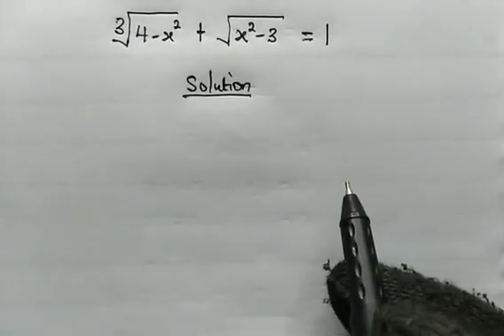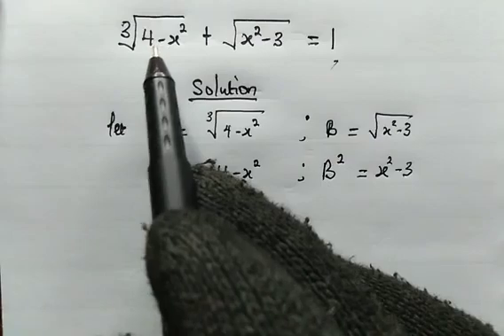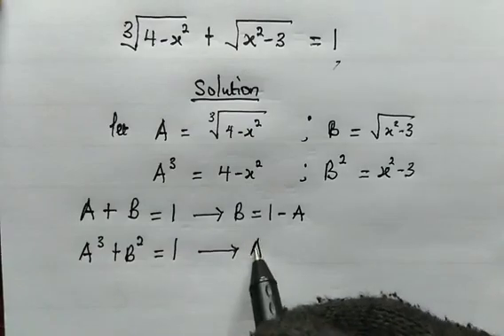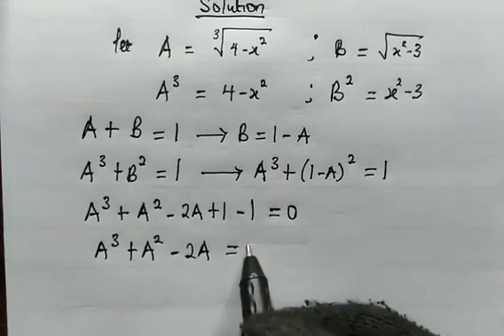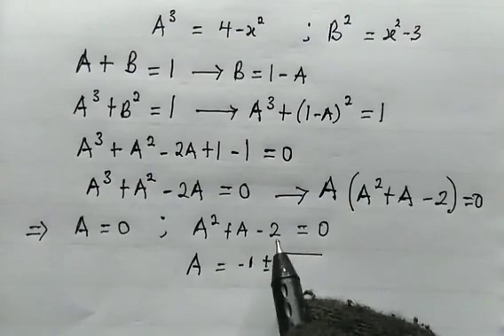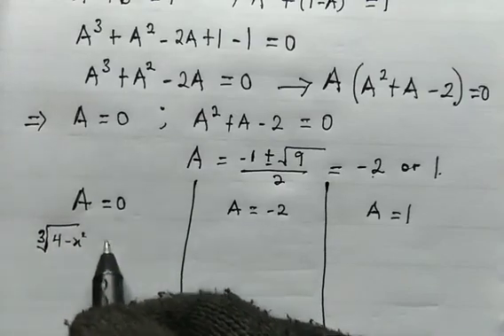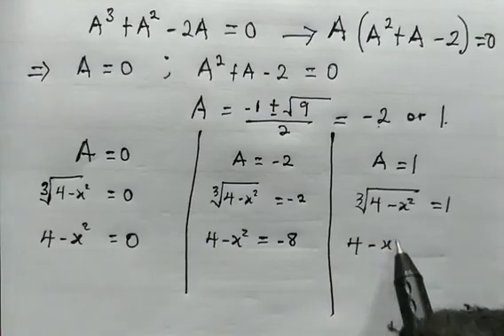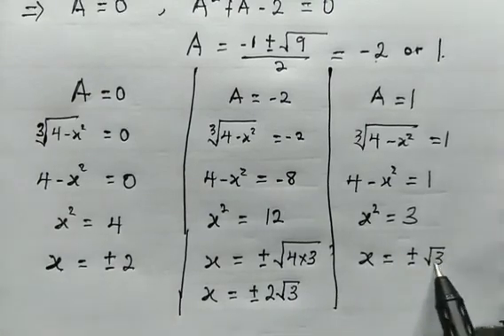Oxford University Entrance Exam | There are six possible solutions